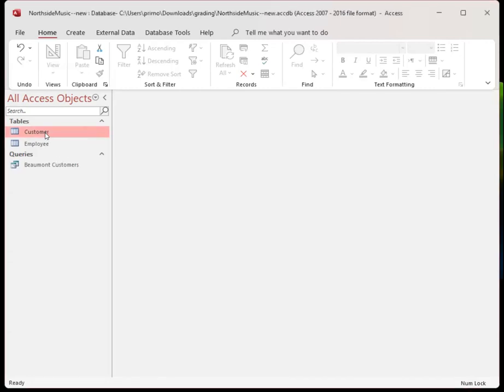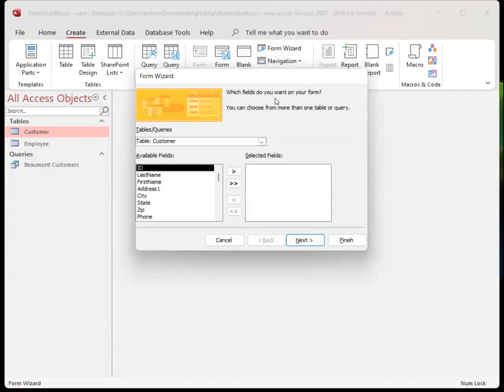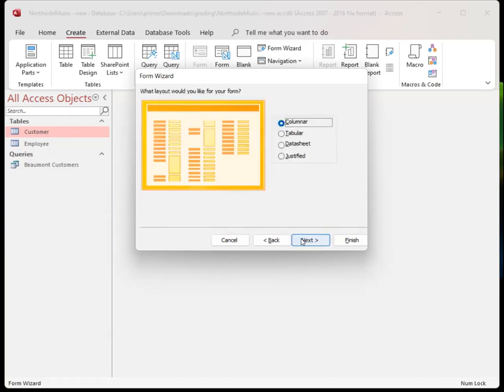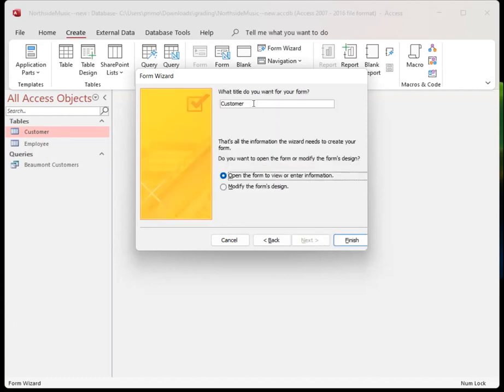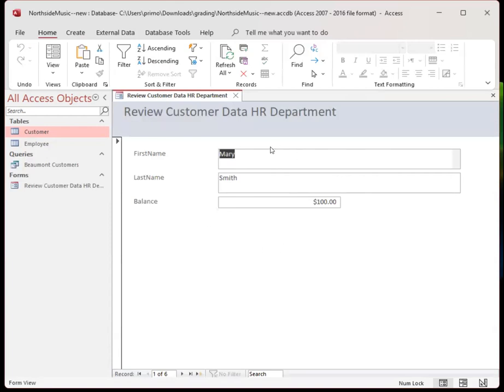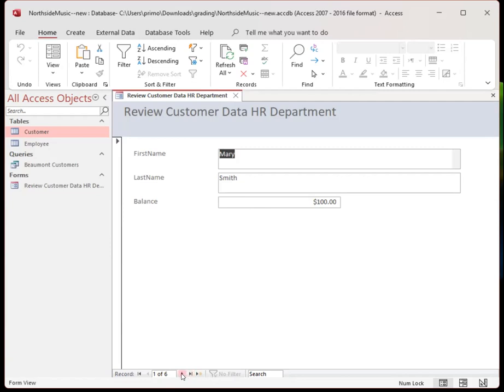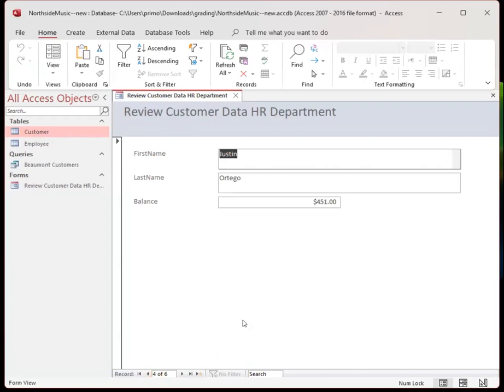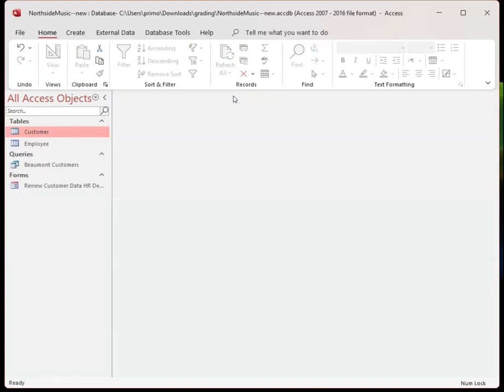Creating a Form in Access